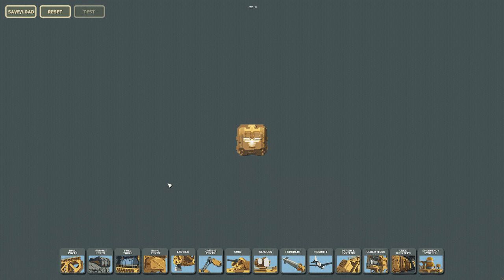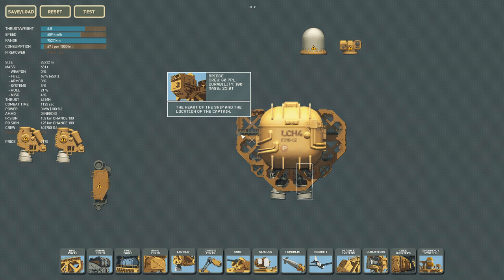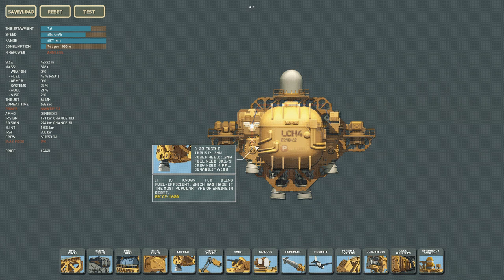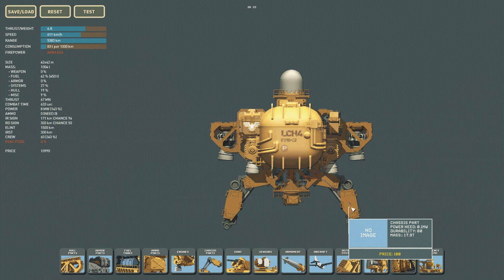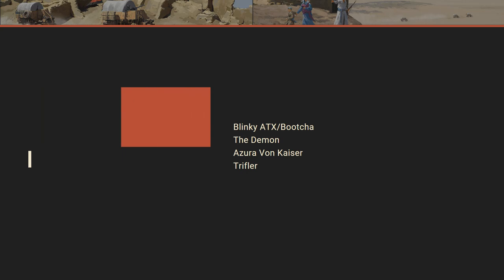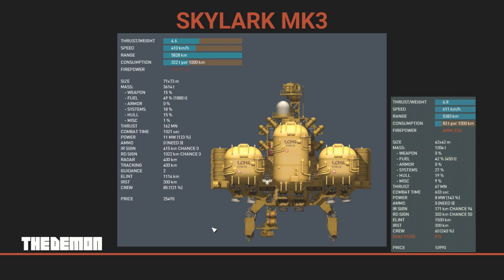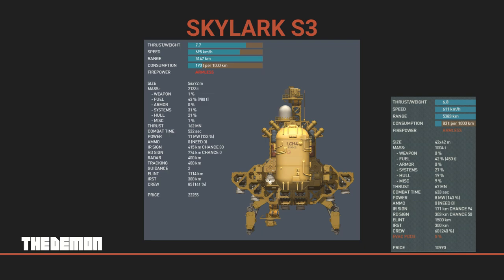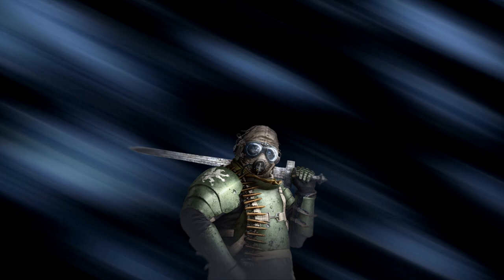Highfleet 1.14 Shipbuilding: The 'Starfish'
Here is a quick video going over our new tanker and some community submissions for the role!